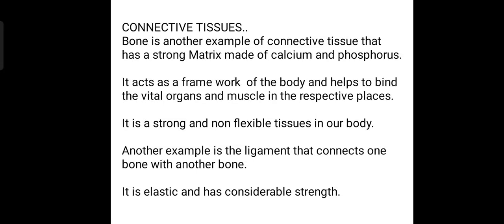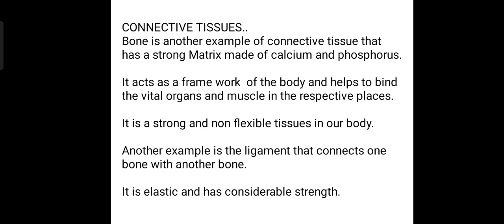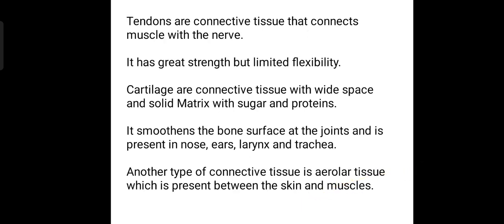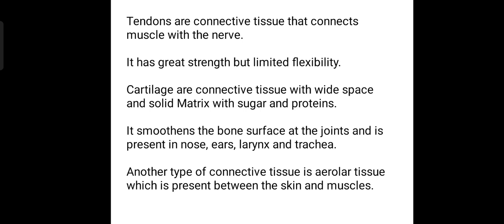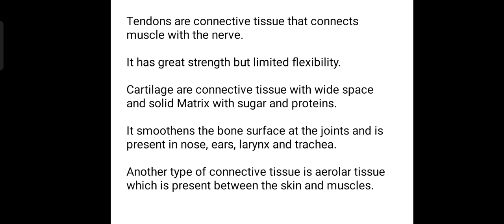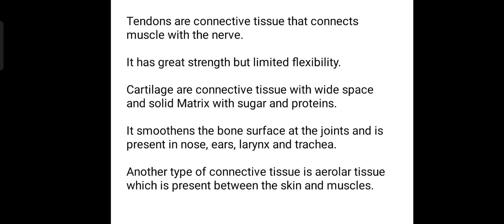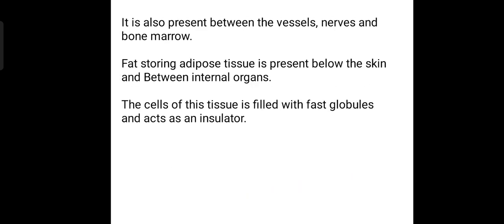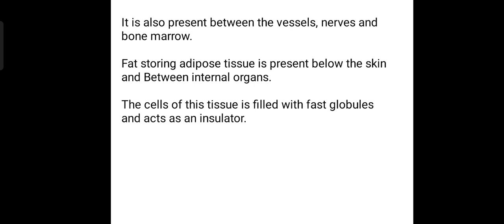NCERT SYLLABUS CLASS 9 CONNECTIVE TISSUES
This is a part of lesson TOSSUES in grade 9 This video helps to have an idea of connective tissues like the ligament,bone,tendons and cartilage